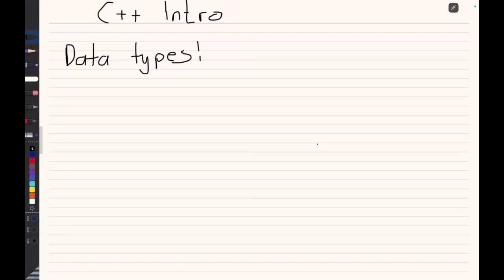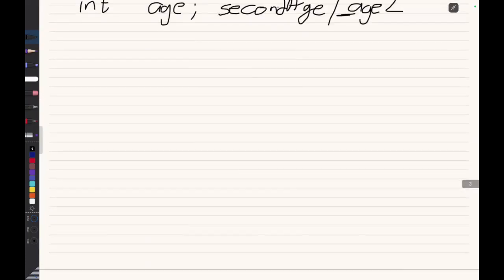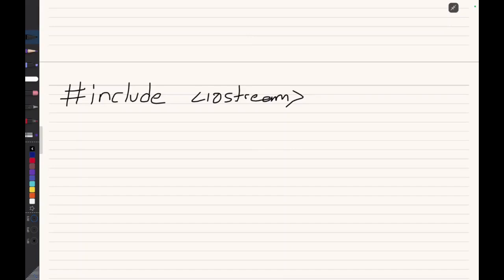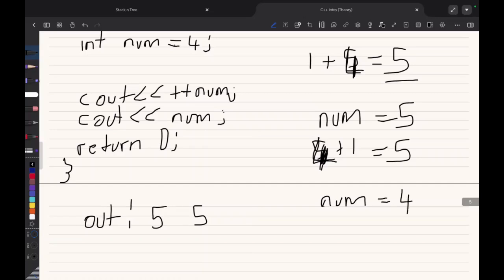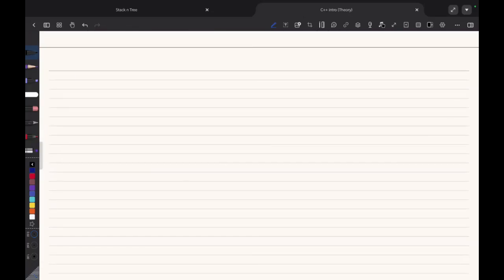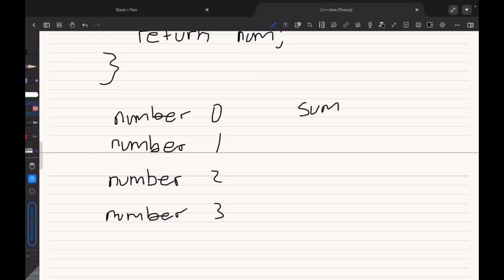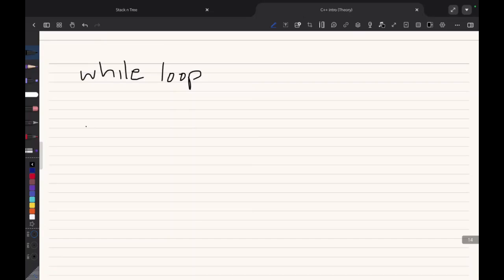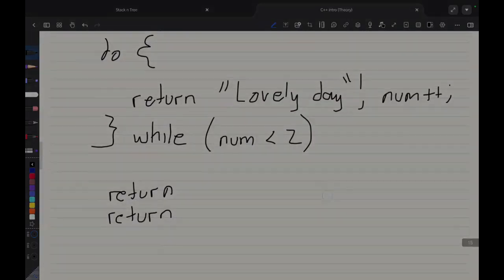Intro to C++. Basics.